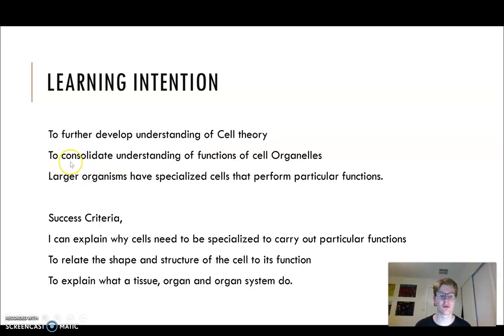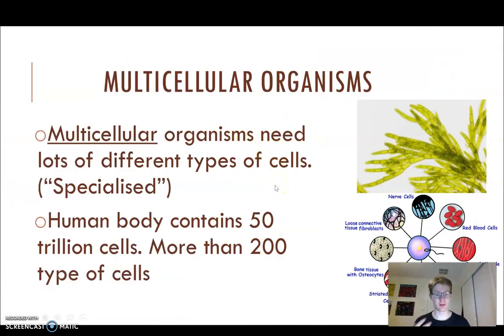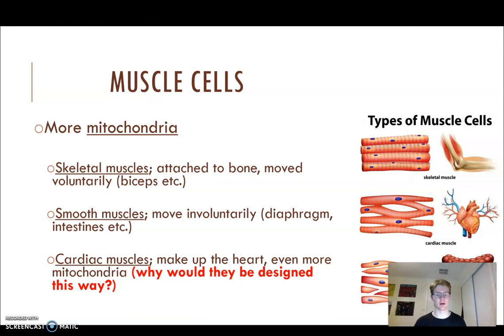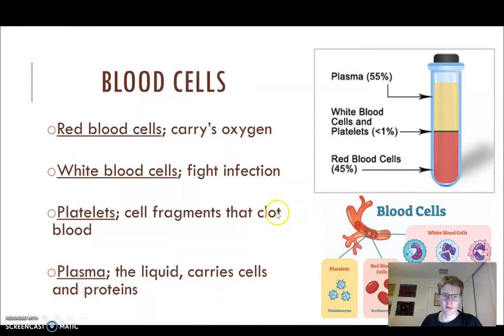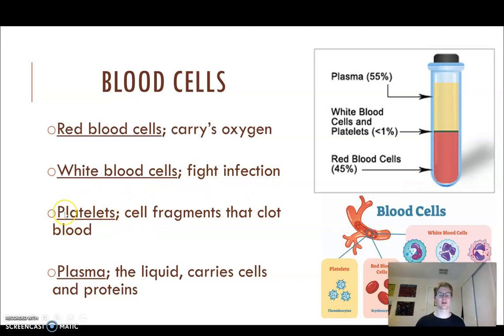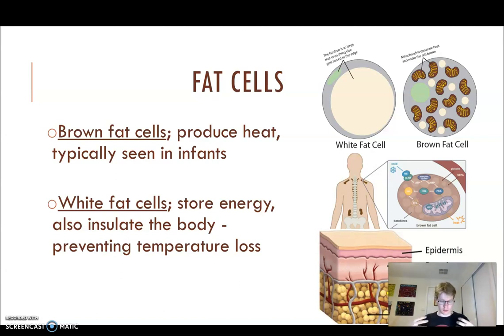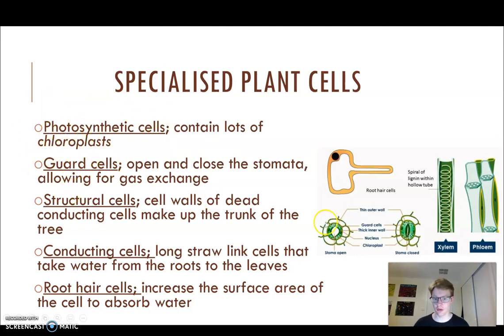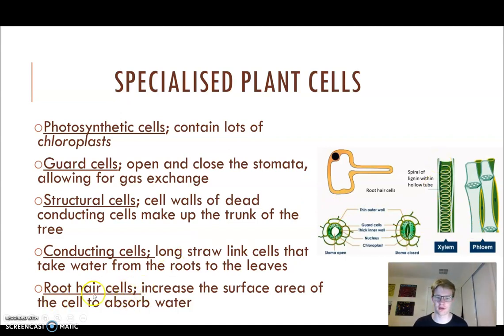Specialised Cells | Yr 8 Microbiology